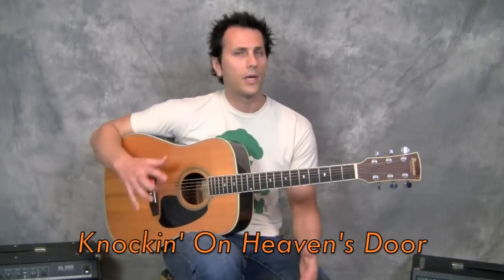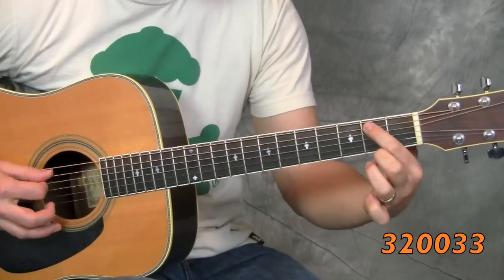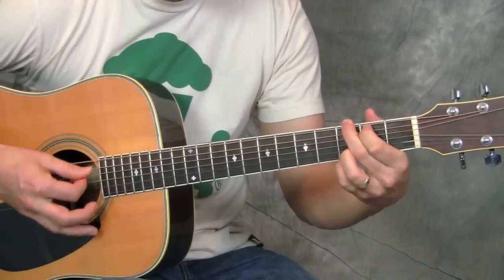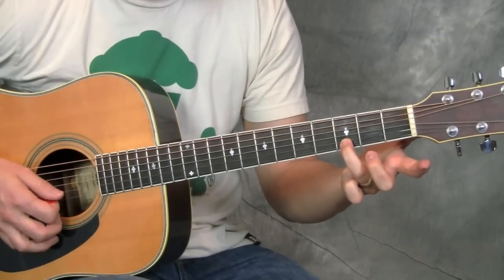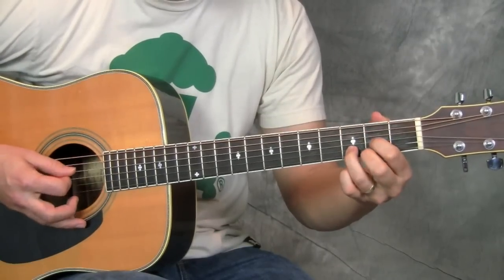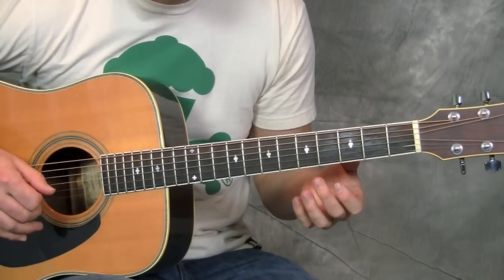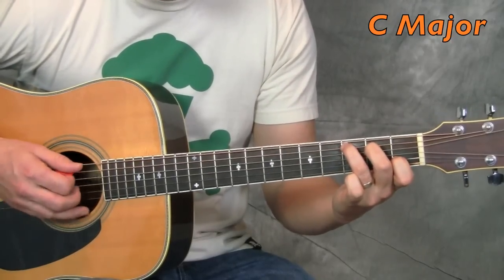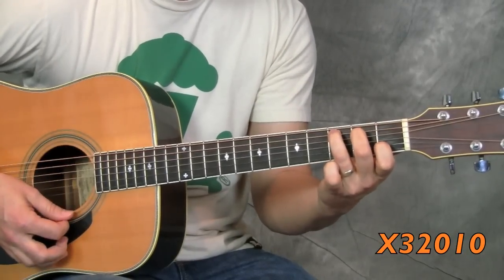Super Easy Beginner Guitar Lesson-Knockin On Heaven's Door-Bob Dylan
Fun easy beginner acoustic guitar lesson.  Very beginner chords detailed explanation.